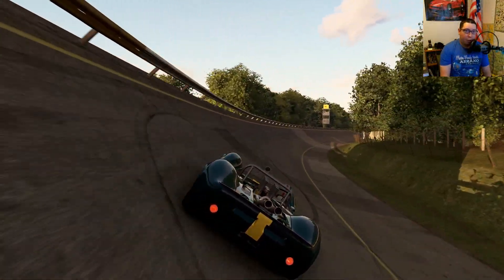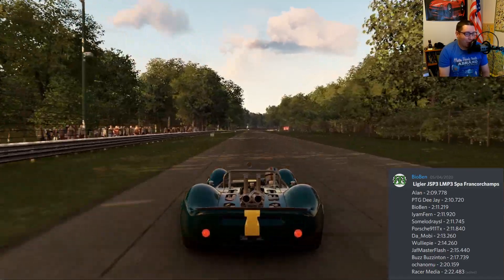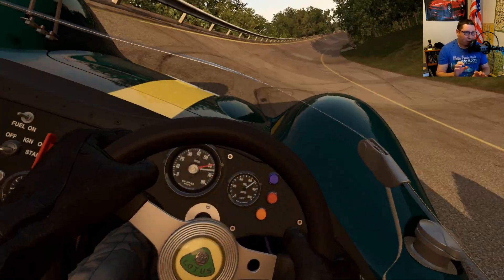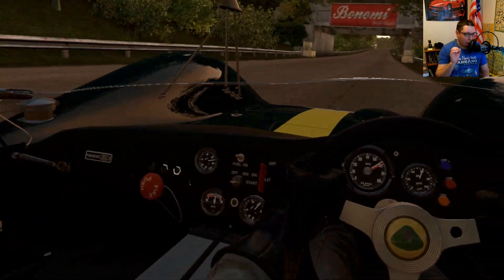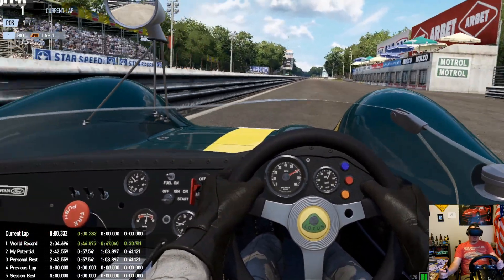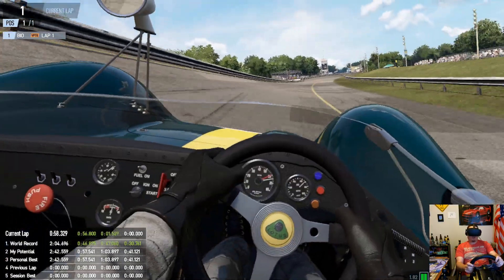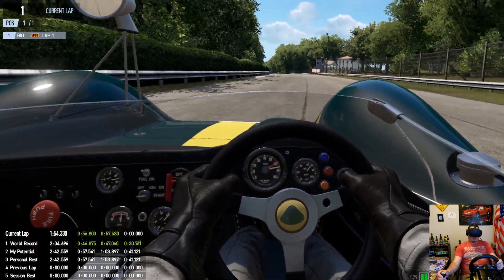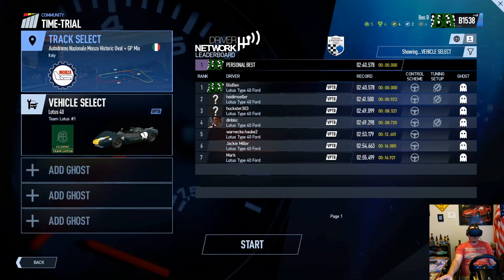Project Cars 2 Hotlap Challenge Vintage Monza Combined in Classic Lotus 40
Join us for my weekly hotlap challenge. It is open to all systems just join us on discord to share your times. Remember all you have to do is run the lap in time trial mode and share a screenshot! This week we tackle the terrifying banking of classic Monza. This place is rough and even a slight miscalculation means losing massive speed or worse! Instead of running a vintage Formula 1 car I opted for something different. The Lotus 40 with its Ford engine makes a beautiful noise so I am sure you wont mind!

The BioBen Channel is dedicated to sharing my passion for sim racing, motorsport and simulation gaming. While I am primarily an endurance racer I also love rallying and all other forms of racing and particularly enjoy VR racing!

Find Me Racing In: Project Cars 2, Assetto Corsa, Assetto Corsa Competizione, rFactor 2, Dirt Rally 2.0, Dakar 18, WRC 8

Racing Setup
Wheel: Logitech G27 Steering Wheel with H-Pattern Shifter
Handbrake: Logitech Flight Stick
VR Racing Headset: Oculus Rift